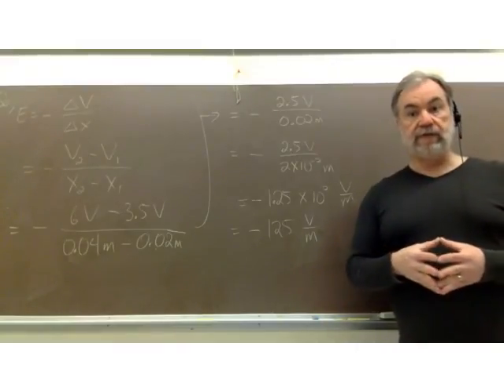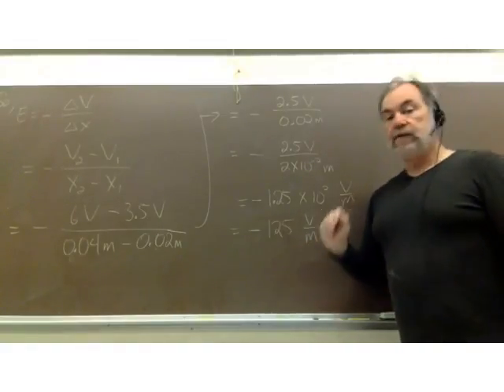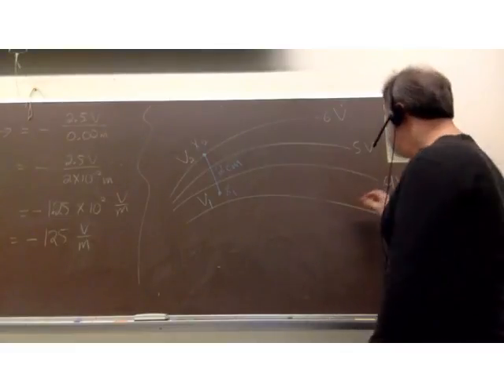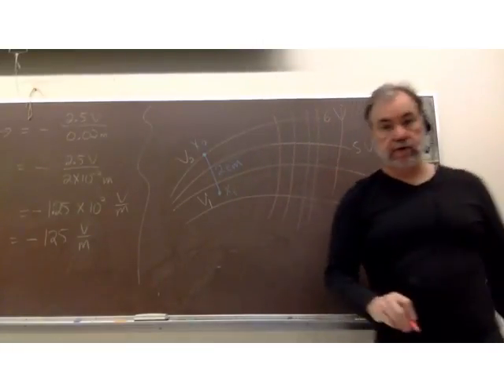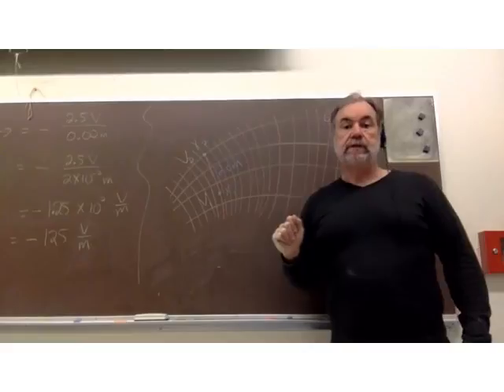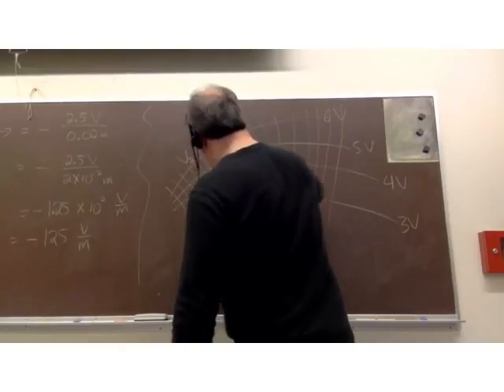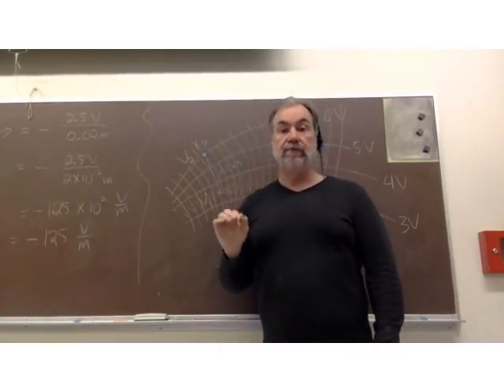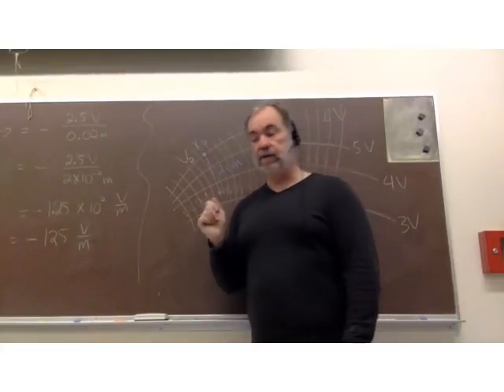Equipotentials and Fields part 2